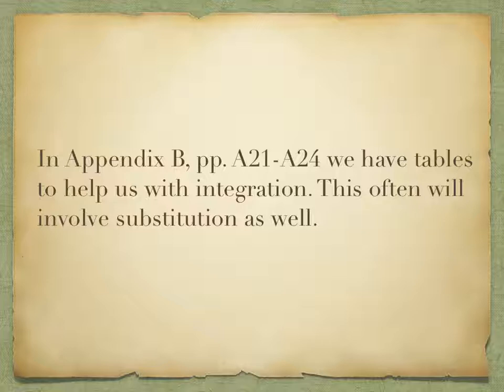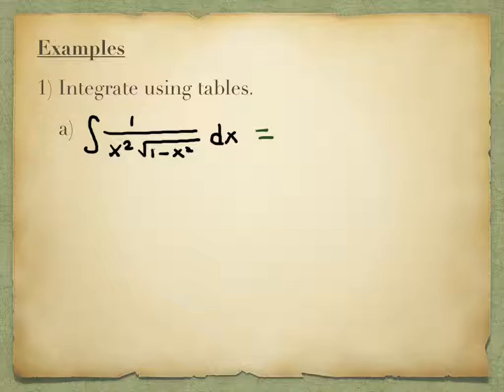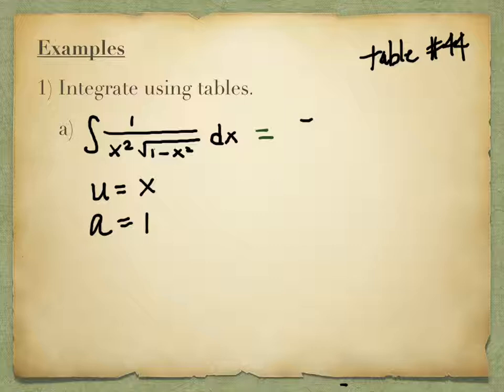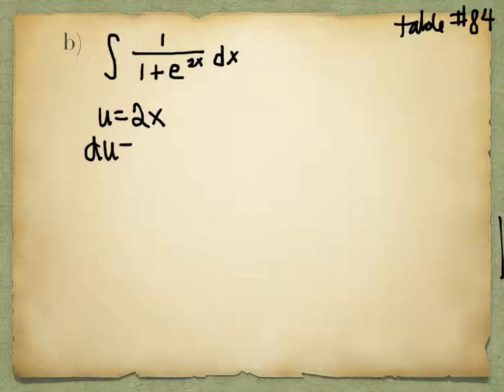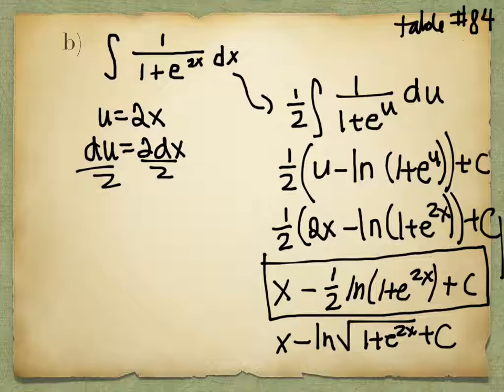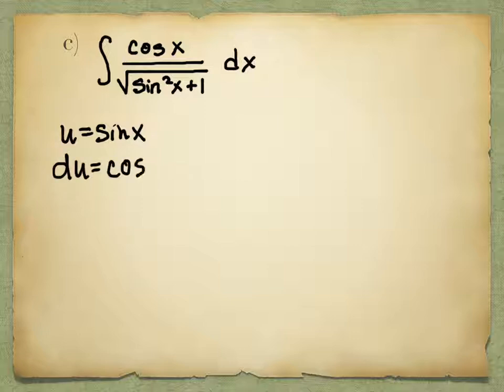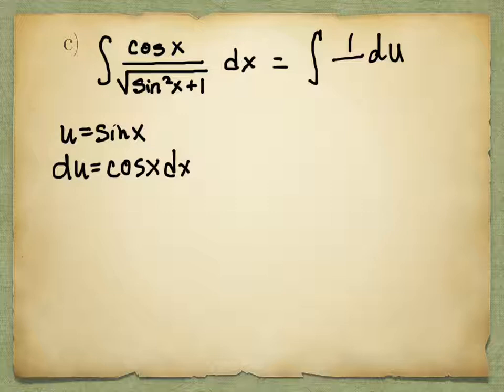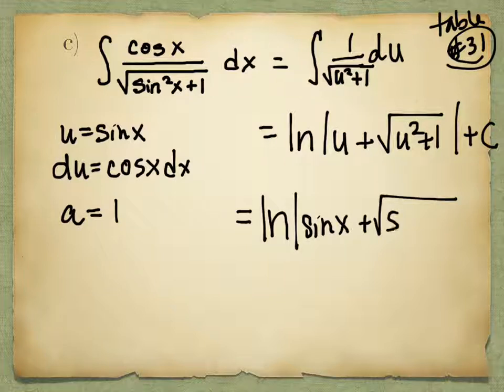8.6 Integration by Tables